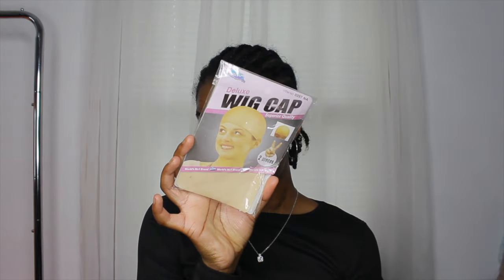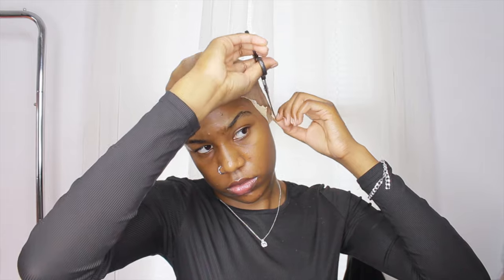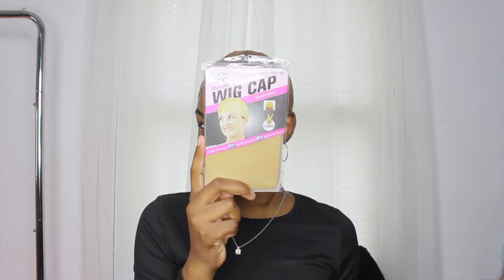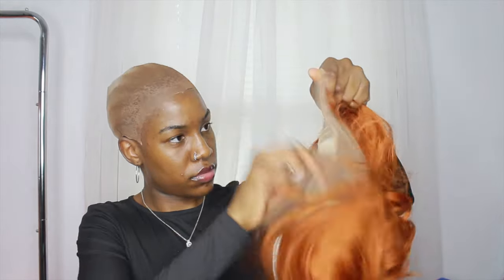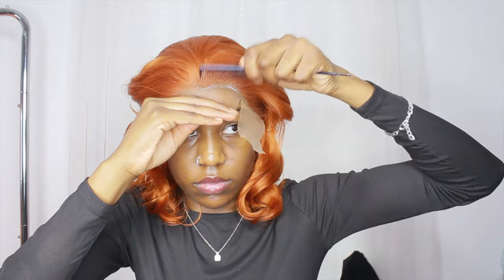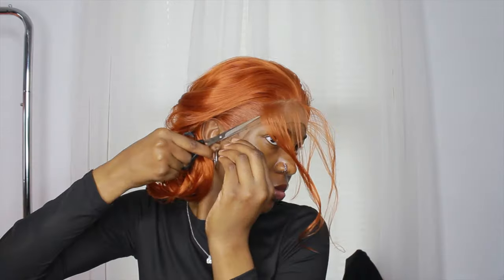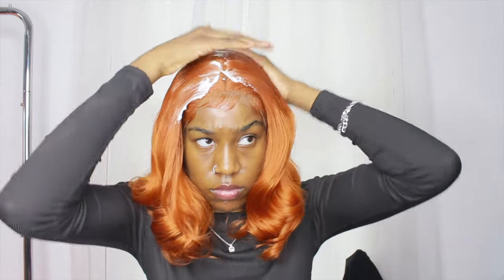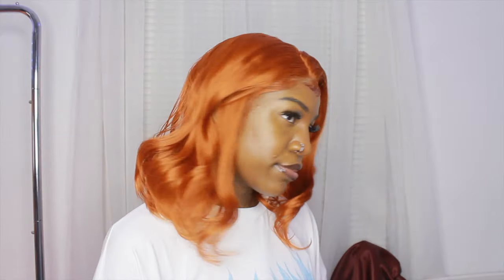ORANGE SYNTHETIC WIG INSTALL! |Amazon Synthetic Wig (Orange Bob)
***Welcome Back***
In this video I'll be installing another synthetic wig from Amazon, and giving my honest review! This orange color is great for the spring season, and to change your look. Let me know if you try out this wig, and how it works for you! Wig info down below!

Link to Wig